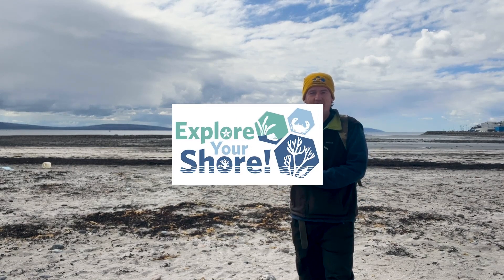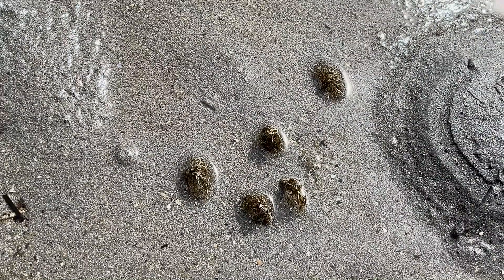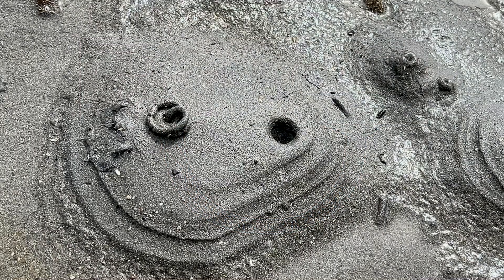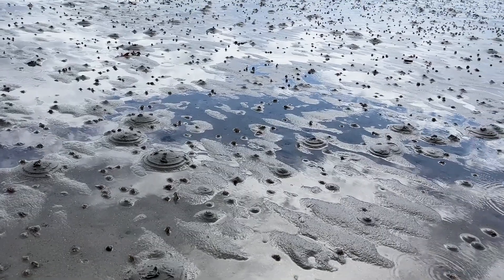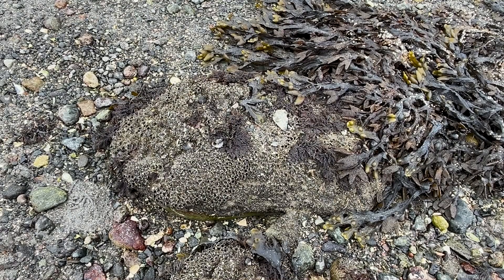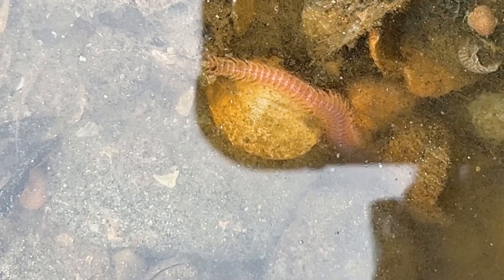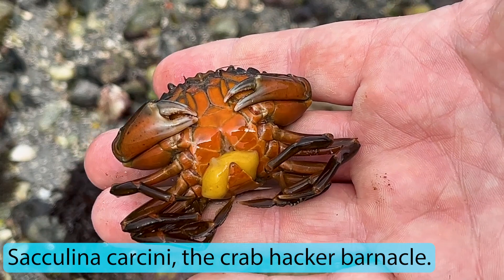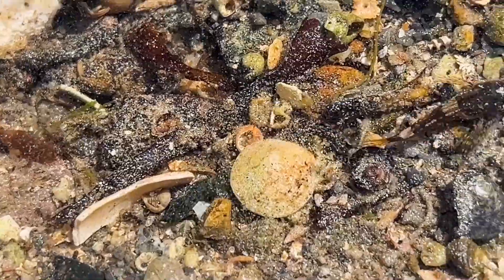🐟EXPLORE THE SHORE, April 2024.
Tis The Season, Rock pooling! We were so happy to explore the shore and discover some amazing species on the shore. Look at what we discovered on Grattan Beach, Salthill.

This is achieved through accurately displaying aquatic life in a manner that reflects their natural habitats, providing an enjoyable and educational environment to learn about the diverse marine ecosystem of Ireland.

As Ireland's largest native species aquarium, we strive to ensure that a visit to us is original and full of wonder,
for visitors of all ages and abilities.
Please keep our ocean free from litter.